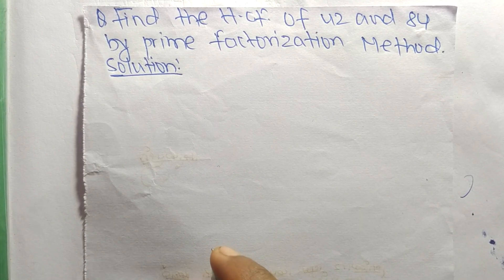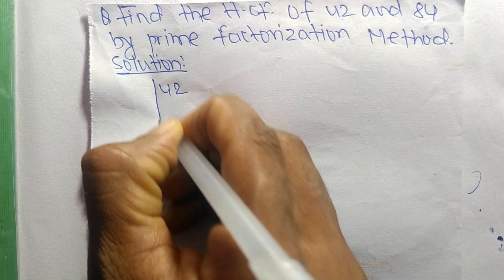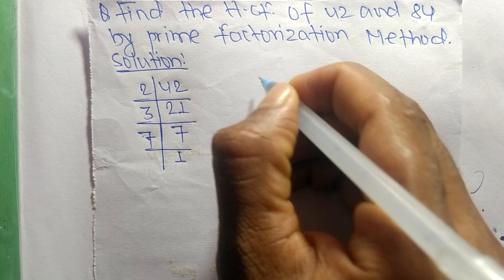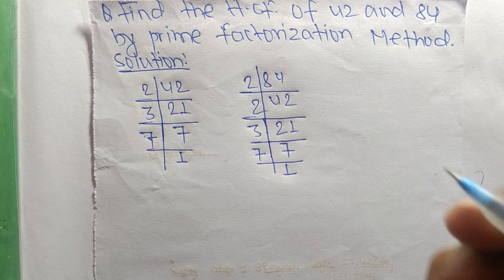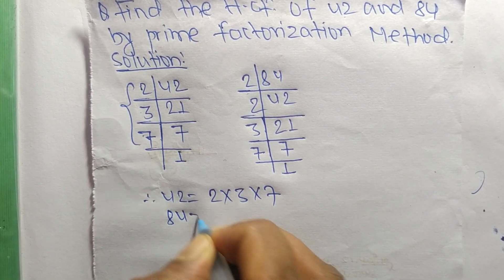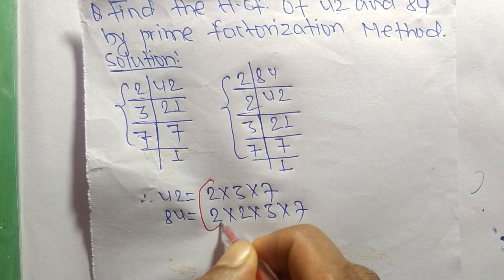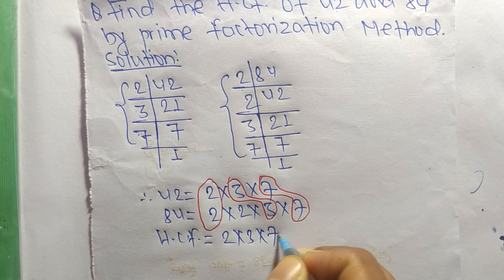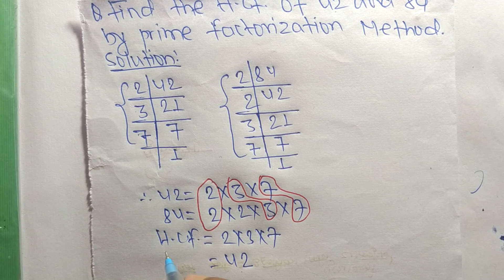HCF of 42 and 84 by Prime Factorization Method